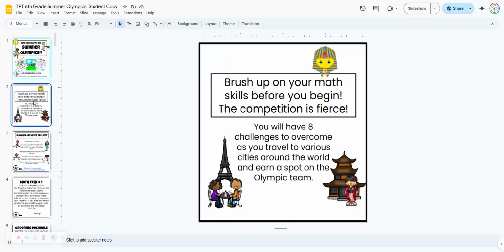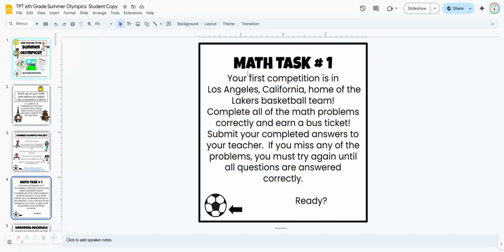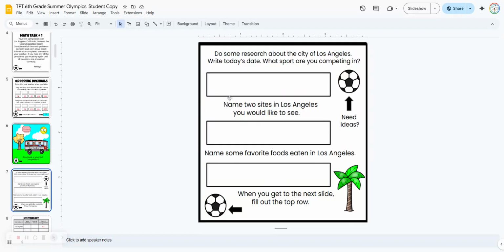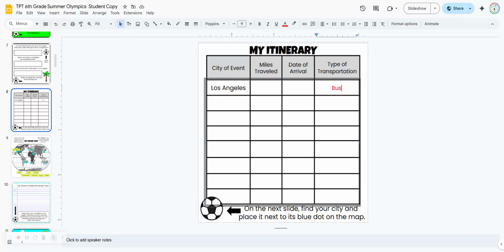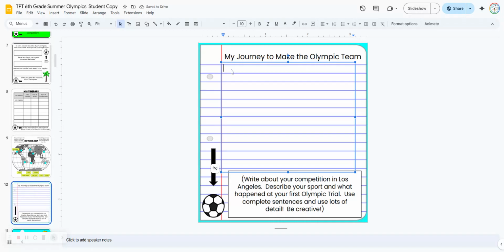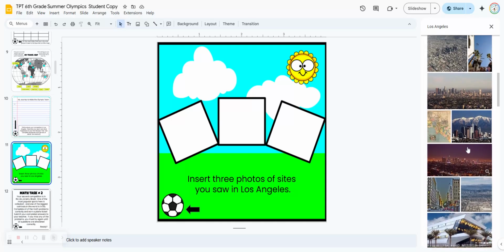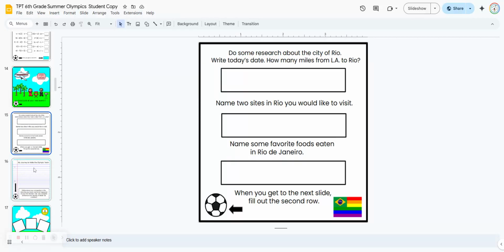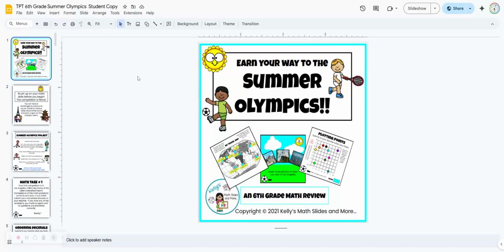Earn Your Way to the Summer Olympics - 6th Grade Math Review Project